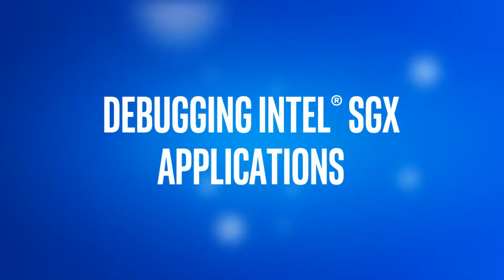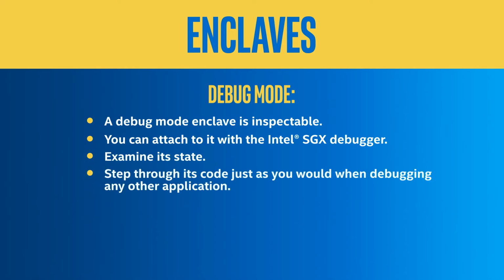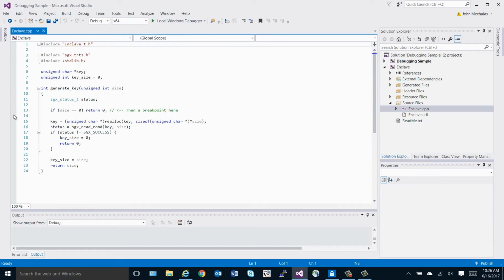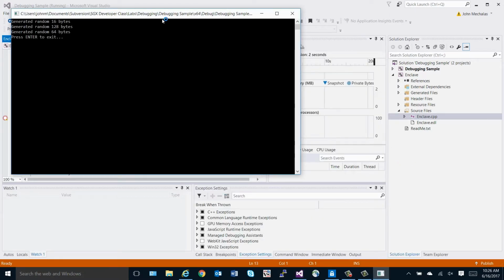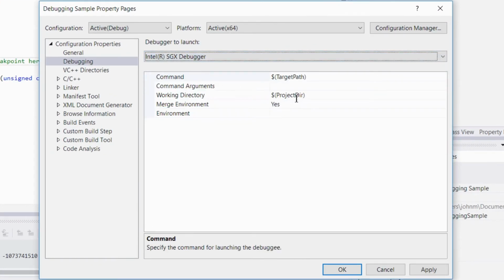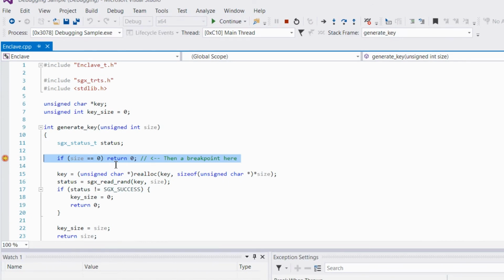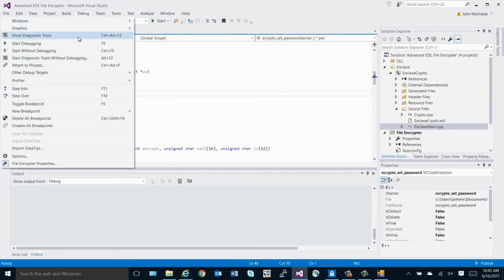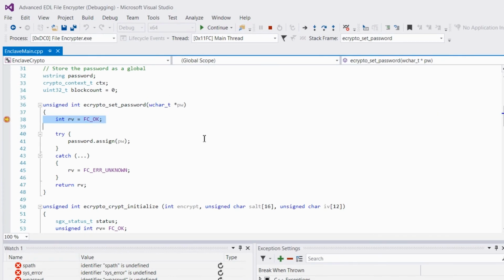Debugging Intel® SGX Applications | Intel Software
In this video we are going to discuss debugging Intel® Software Guard Extensions (Intel® SGX). Intel® SGX enclaves can be built in debug mode or in release mode.

A debug mode enclave is inspectable. You can attach to it with the Intel® SGX debugger, examine its state, and step through its code just as you would when debugging any other application. When you are actively developing your Intel® SGX application, you are probably building your enclave in debug mode.